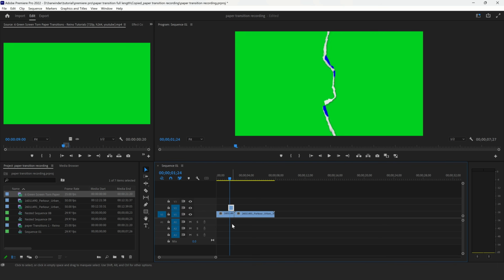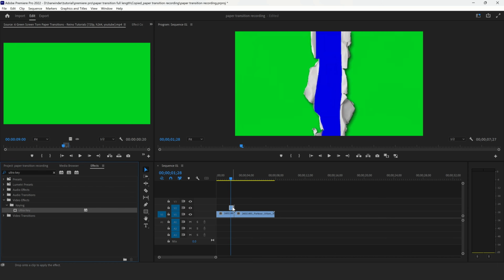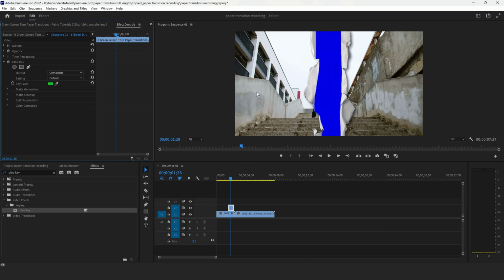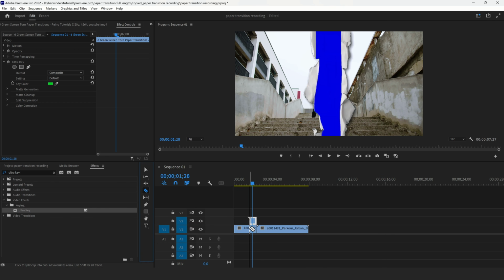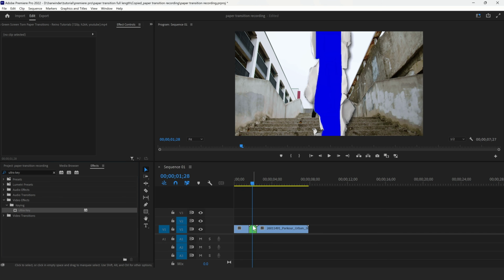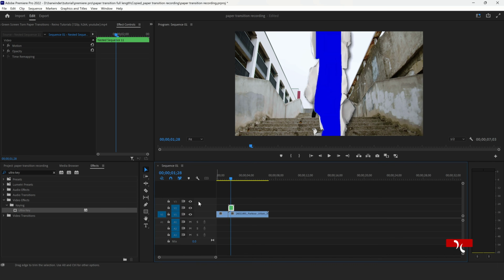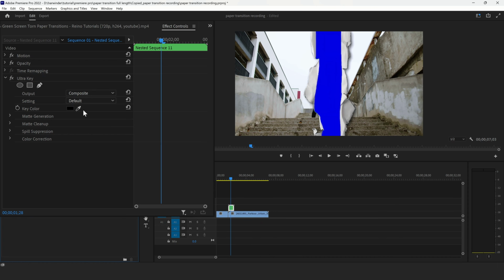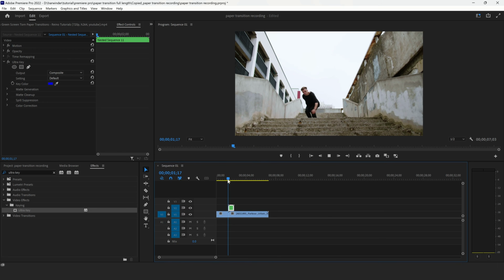Make Amazing PAPER TEAR TRANSITIONS In Adobe Premiere Pro